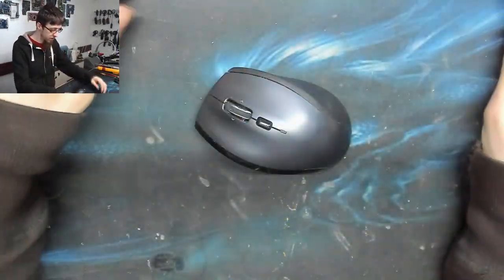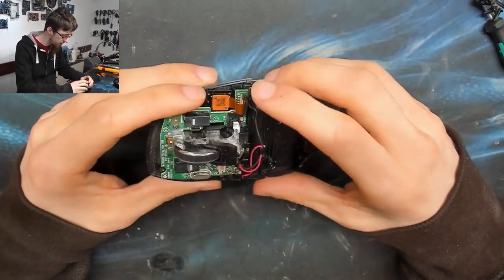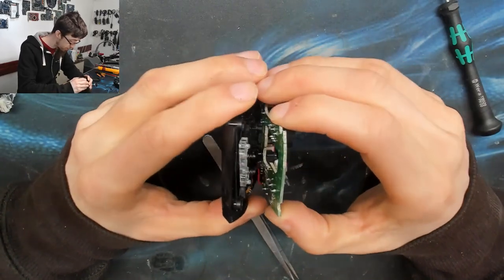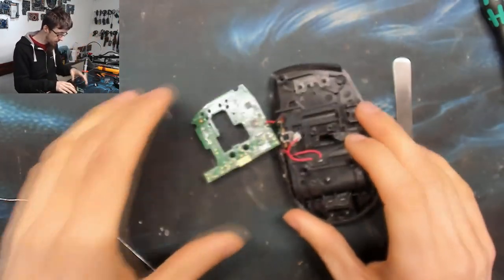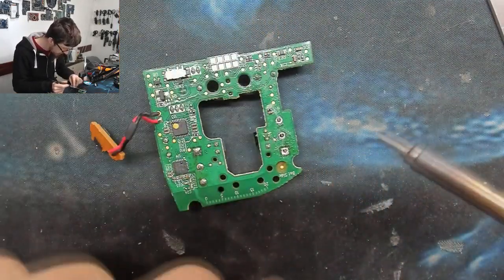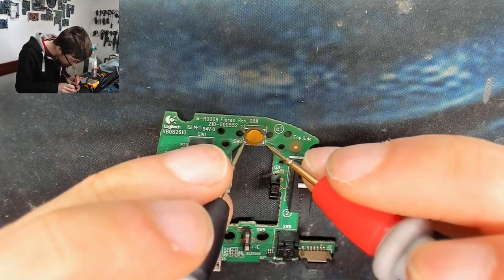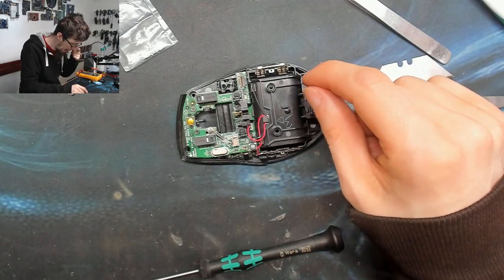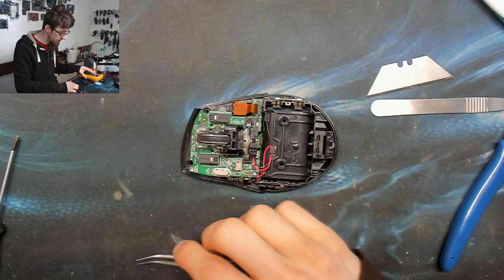LFC#173 - Replacing the buttons on my Logitech Mouse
The switches, especially the right-click, on my M705 "Marathon Mouse" are getting weak. Which is fair because it's like, seven years old. I thought I'd have a go at replacing them. Made a bit of a hash of this job, but interesting experiment, and overall a success.